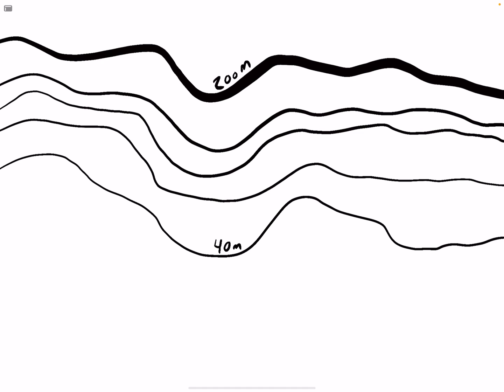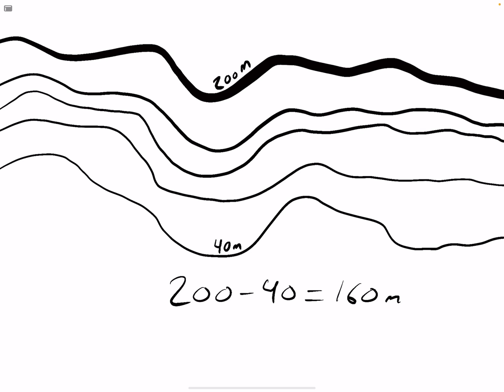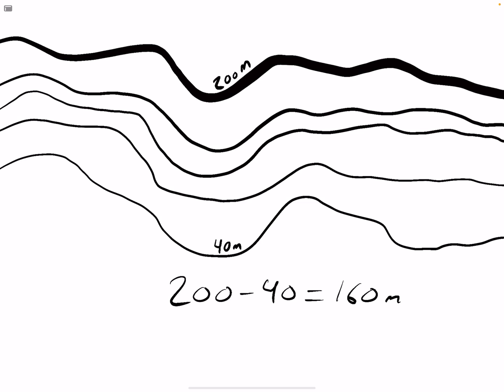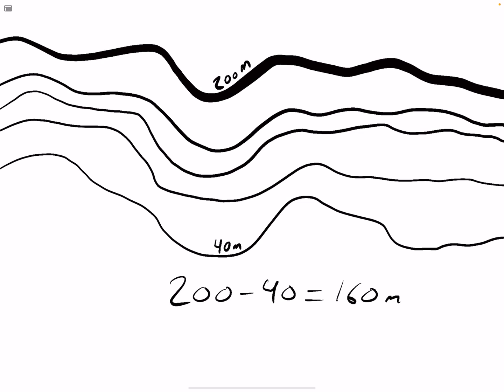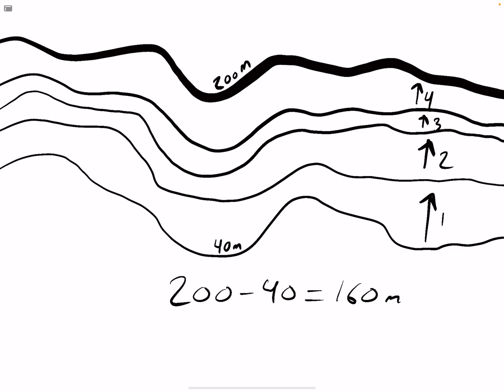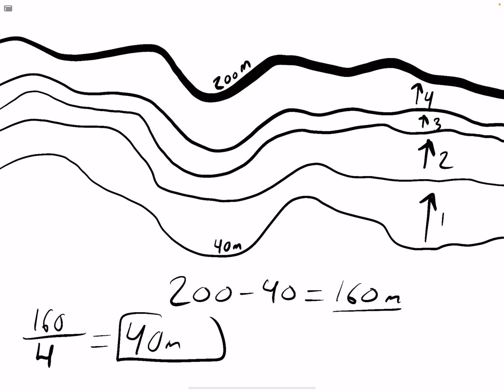Calculating the Contour Interval on a Topographic Map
This video will teach you how to calculate the contour interval on a Topographic Map.